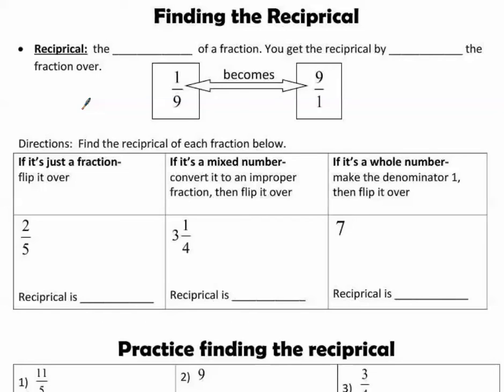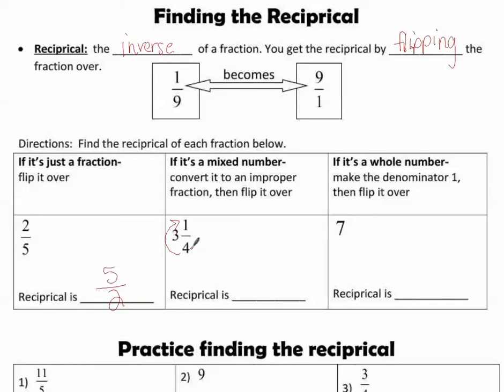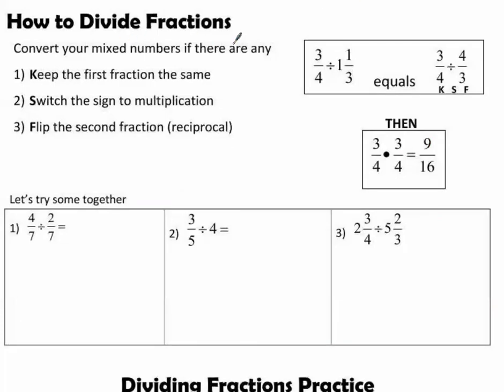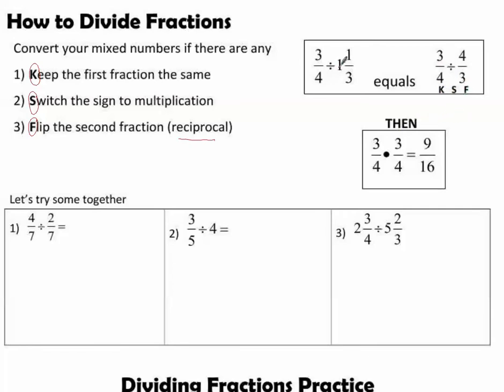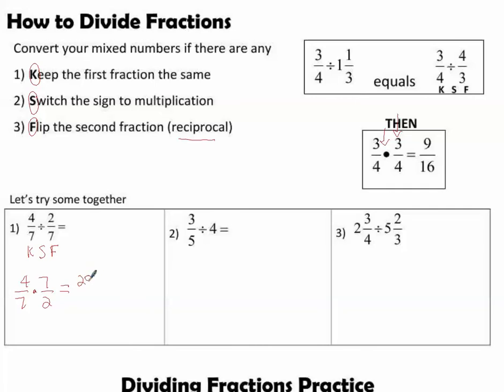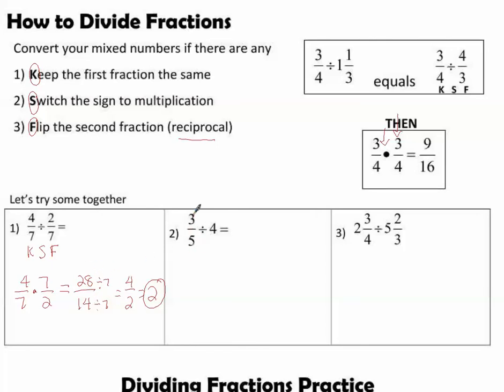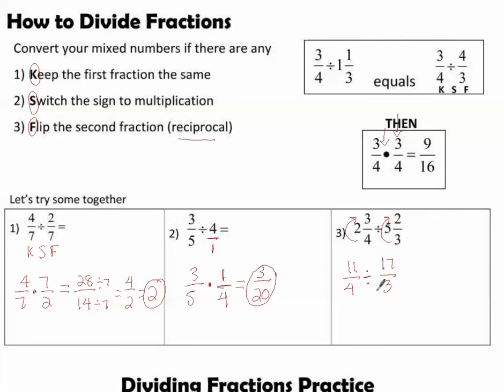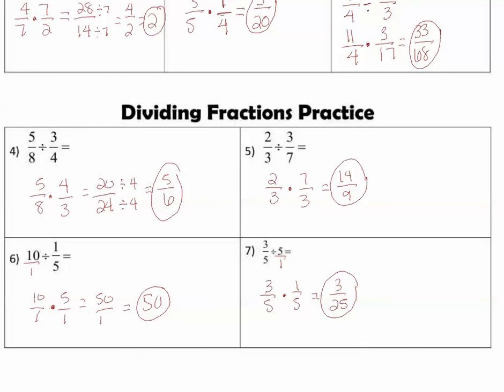M67 Reciprocal and Dividng Fractions